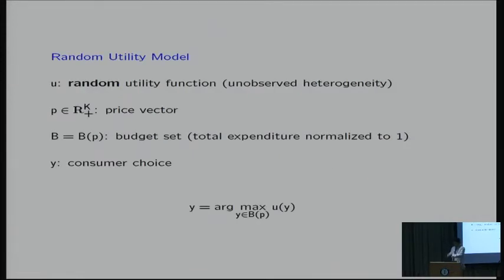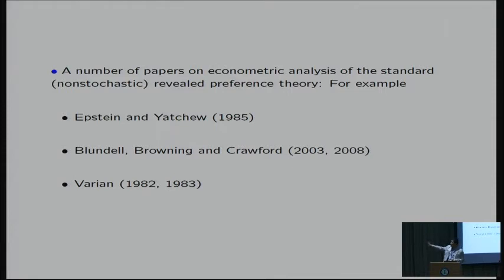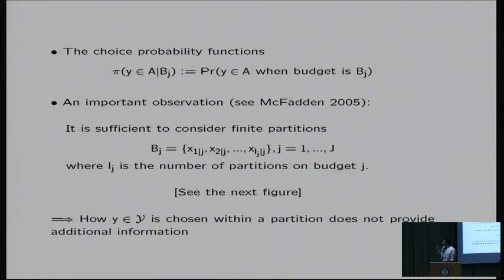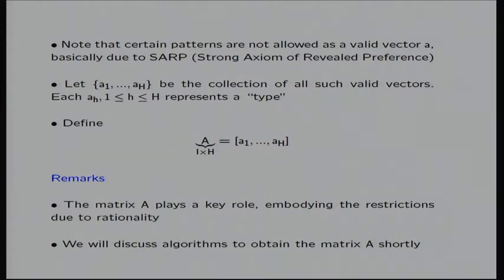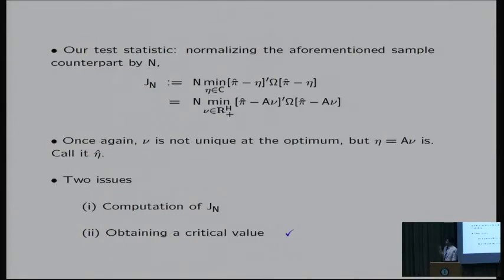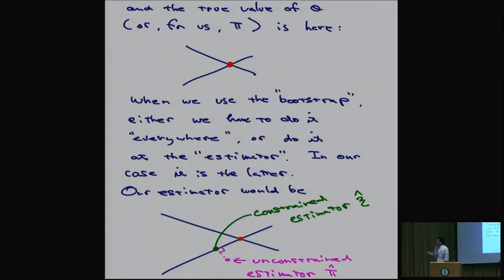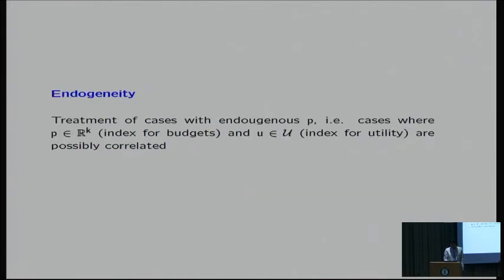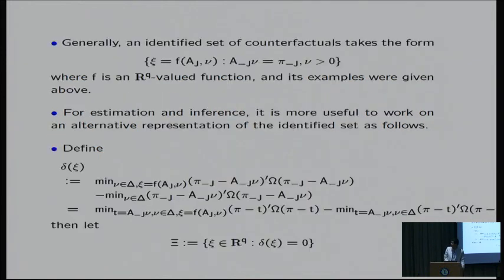AMES 2014 - Academia Sinica: Yuichi Kitamura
Speaker: Professor Yuichi Kitamura (Yale University)
Title: Nonparametric Analysis of Random Utility Models

Delivered at Academia Sinica, Taiwan